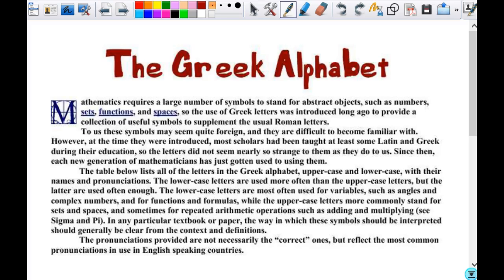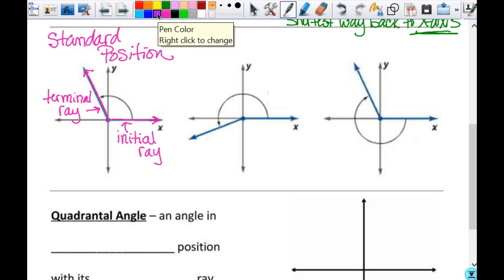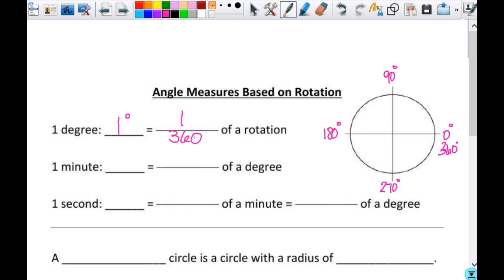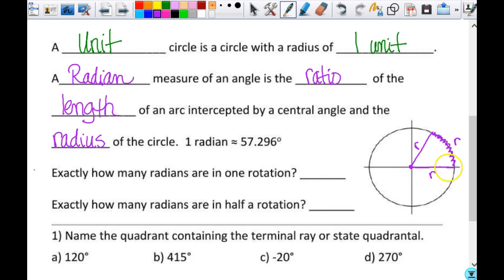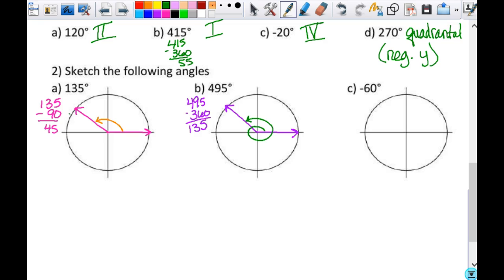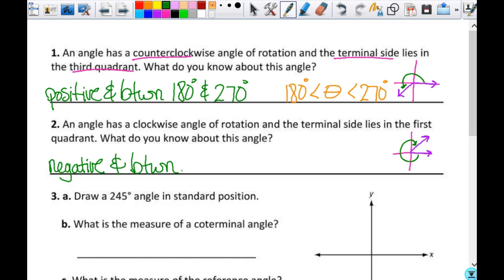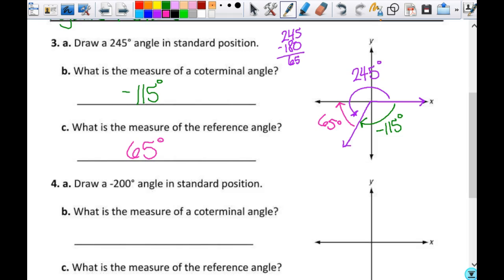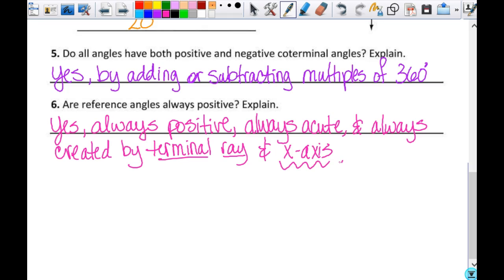Angle Introduction 3PC1718